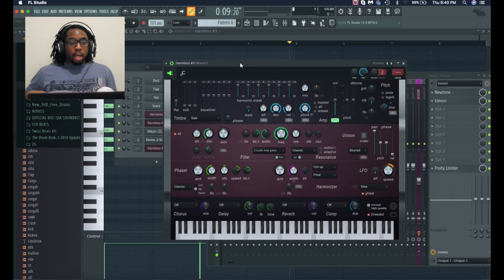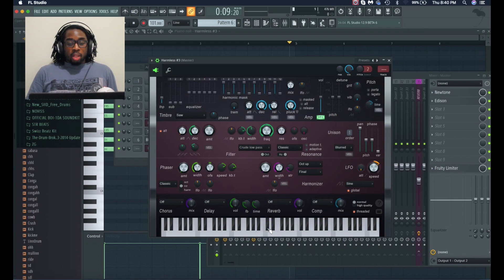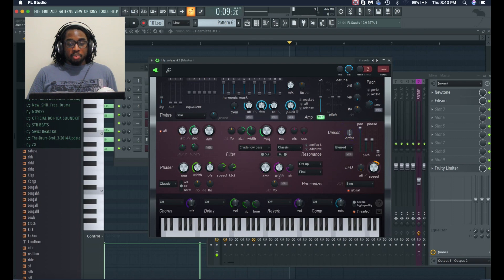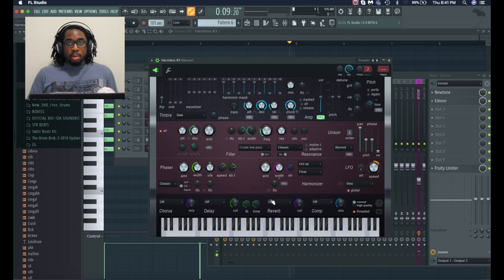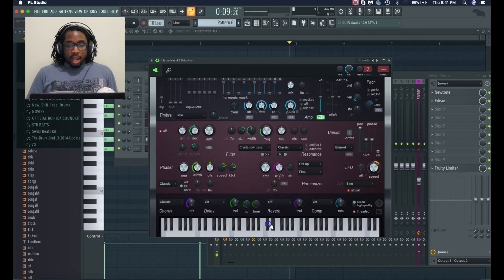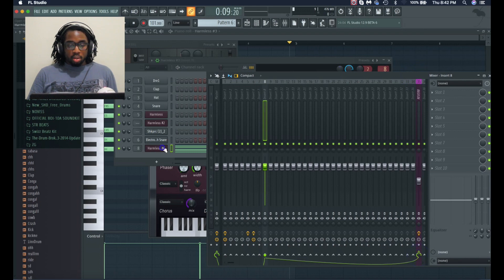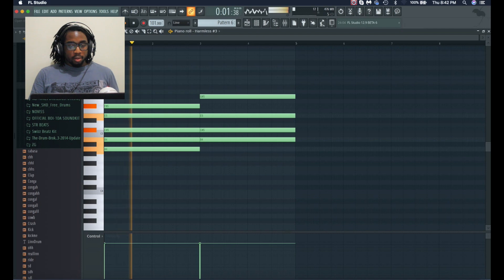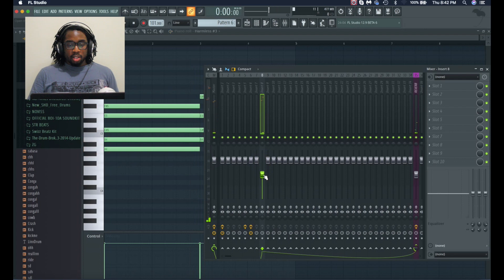MAKING A PAD in FL Studio 20 w/ Harmless Synthesizer (FL Tutorial)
It's time to make a pad in FL Studio 20! Harmless is my synthesizer of choice and I'm using this tutorial to showcase how exactly to make the most of it!